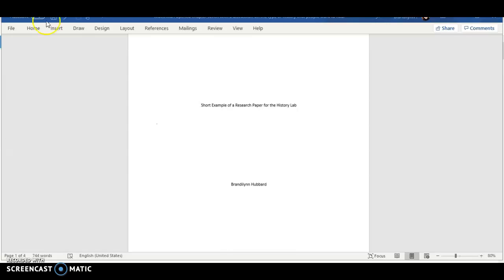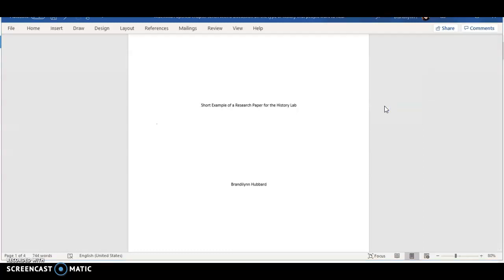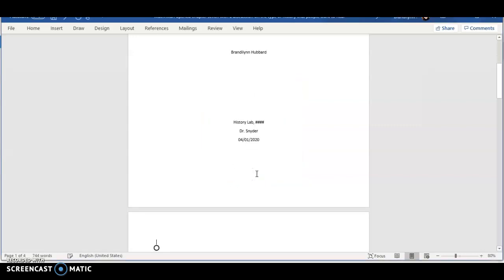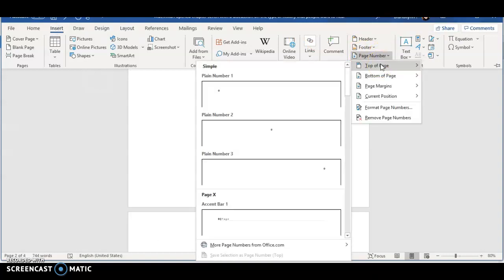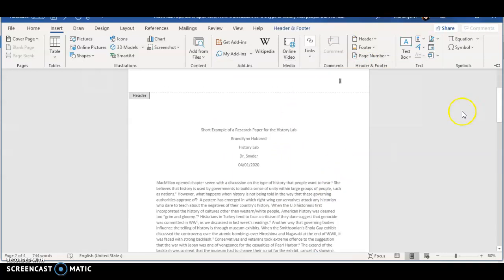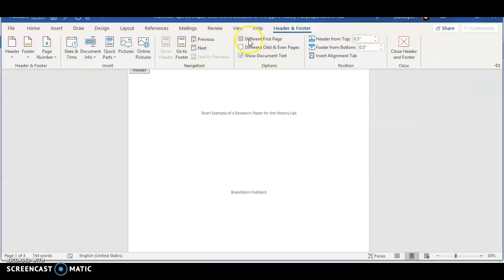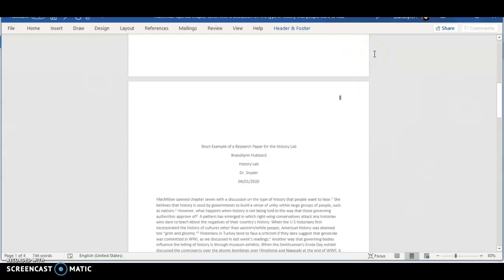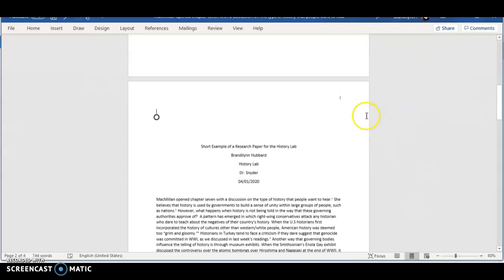How to Number Pages in Chicago Manual Style Papers